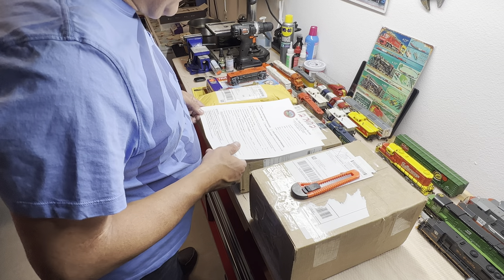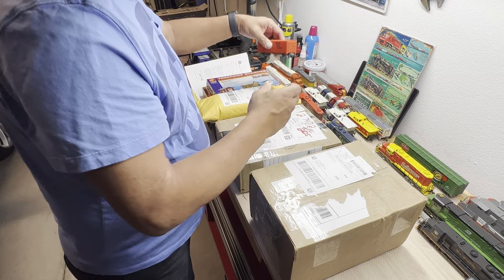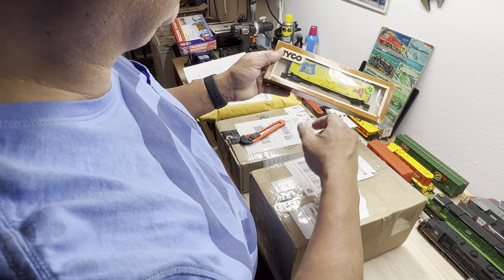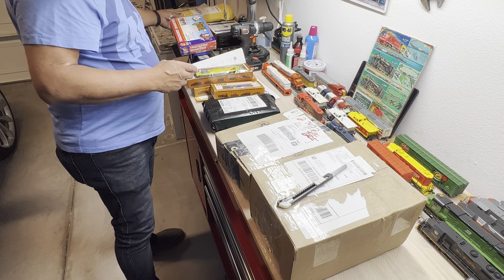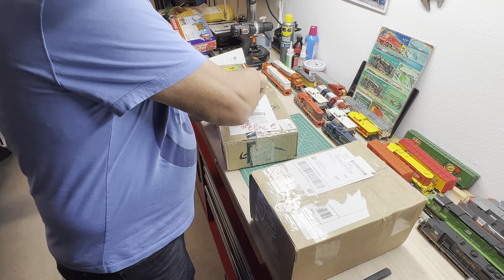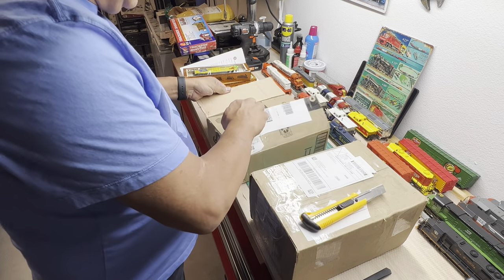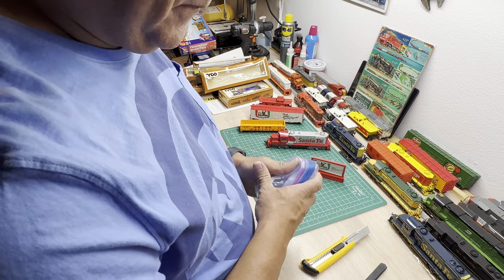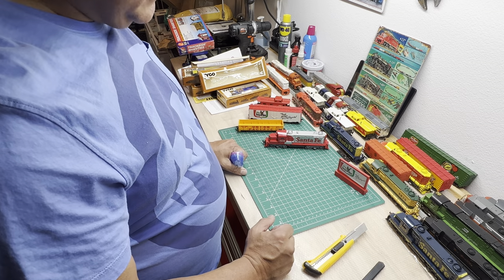Another Tyco Haul Unboxing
Hi friends! I received some items in the mail and I went to a Train Show this weekend in Anaheim, CA. Let’s check out what I purchased.